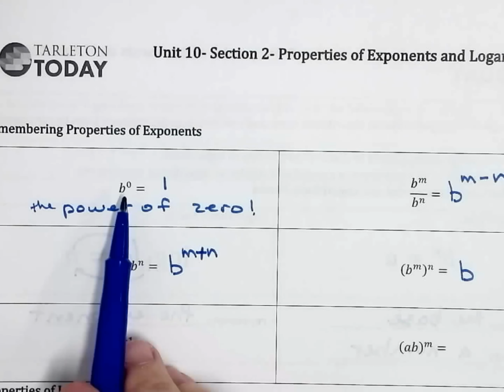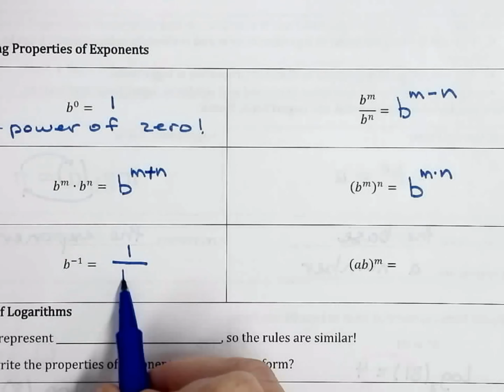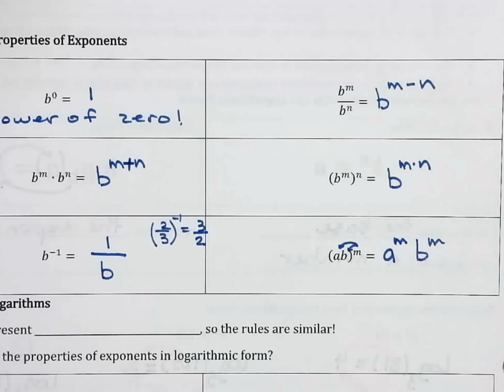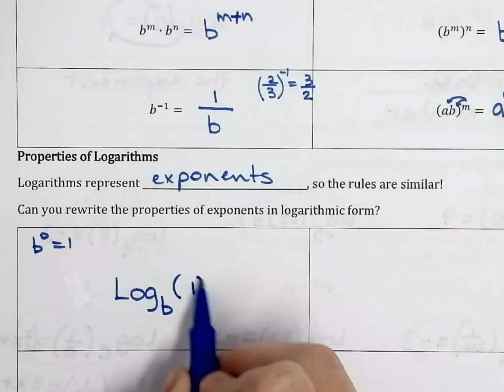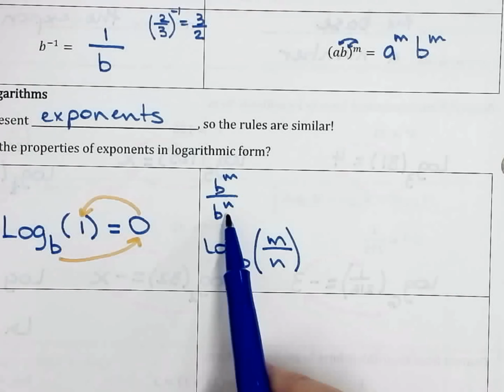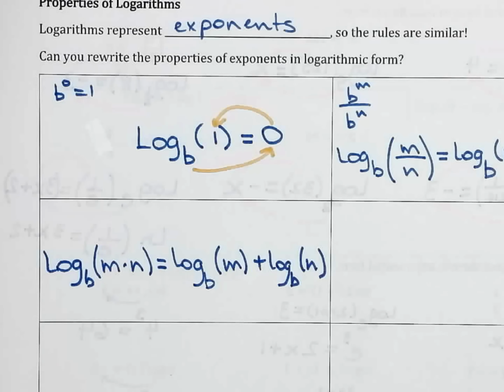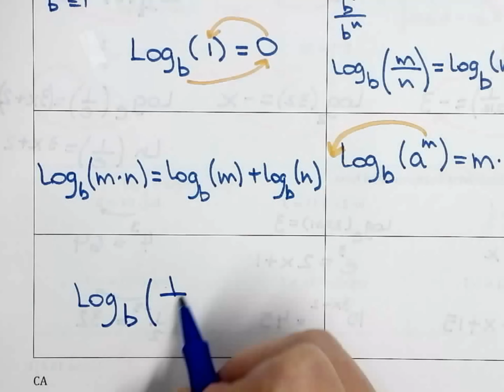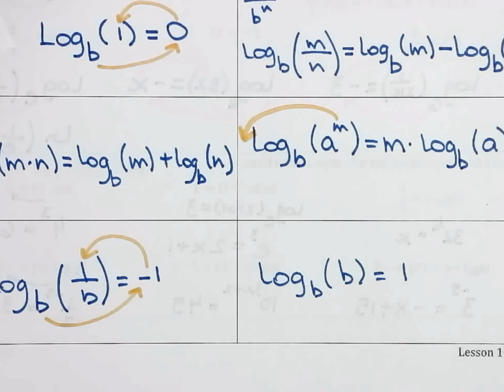Properties of Exponents and Logs - Page 2